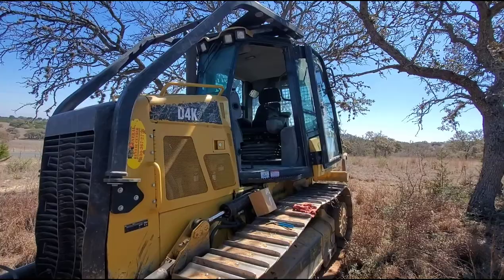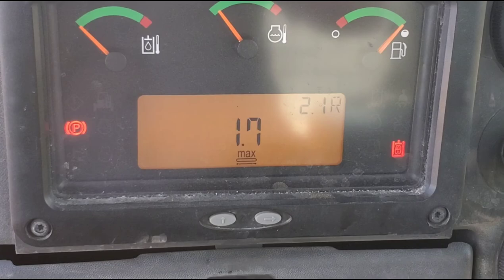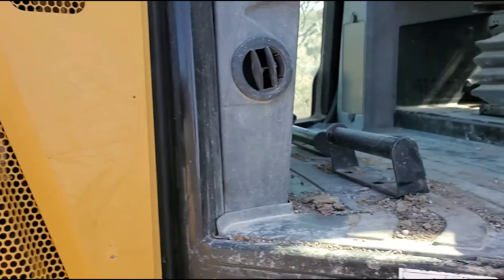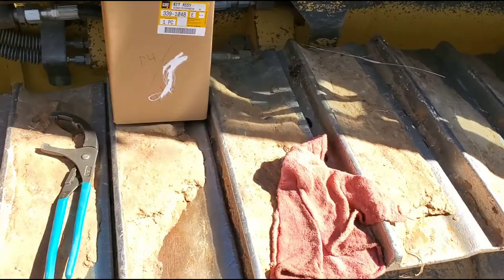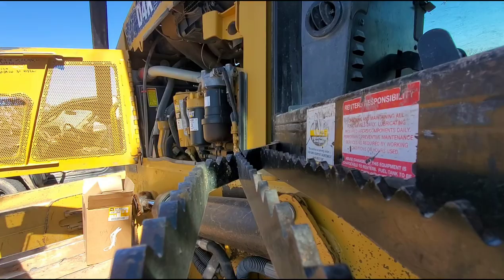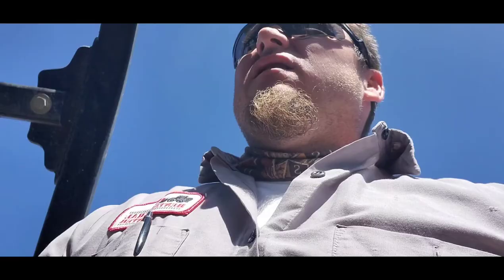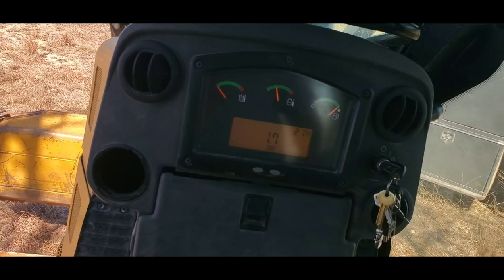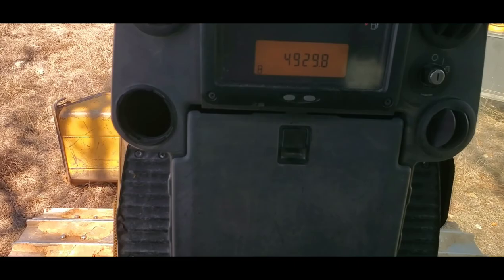Changing breather filter on a Cat D4K dozer.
Changing breather filter 339-1048.
Video was done on a Samsung Galaxy s10.
Video was edited through FilmoraGo.